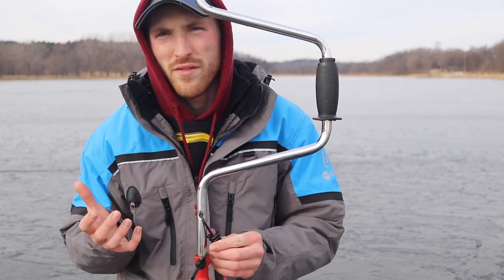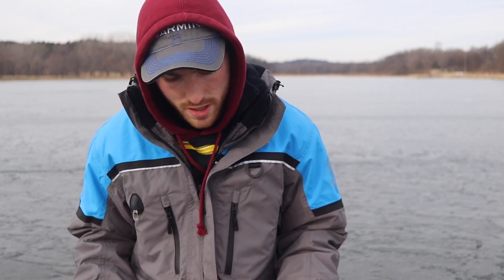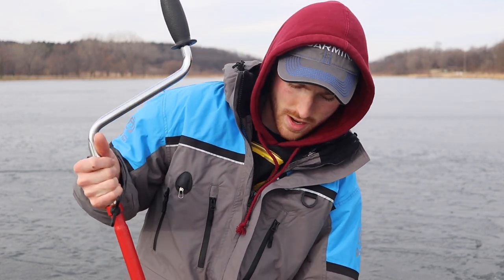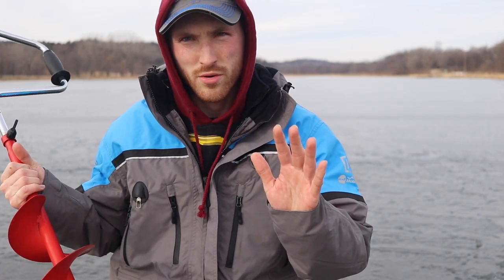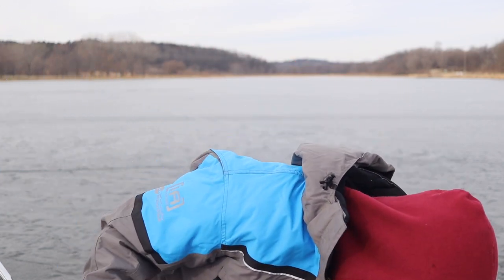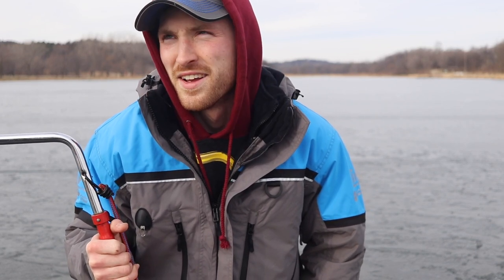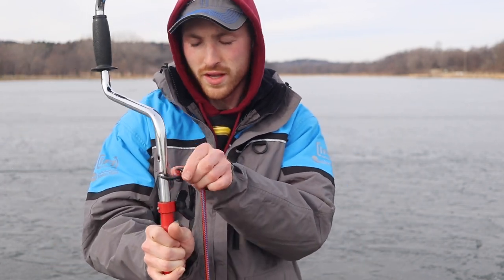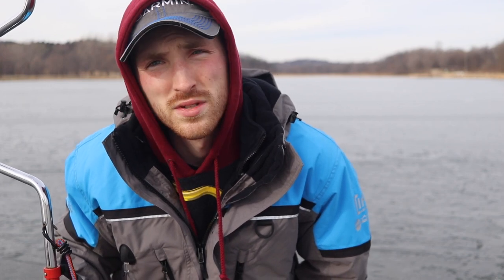Life Hack for AUGERS!?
A great tip for a problem many people have.